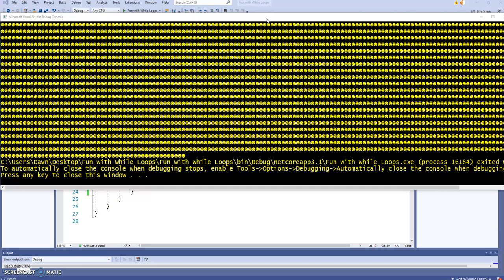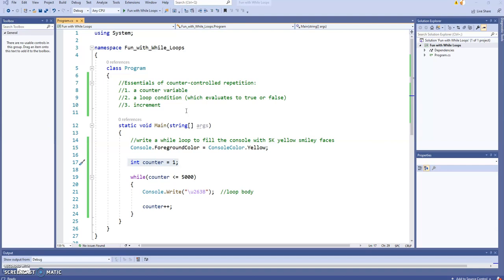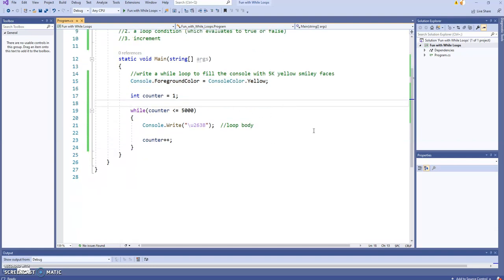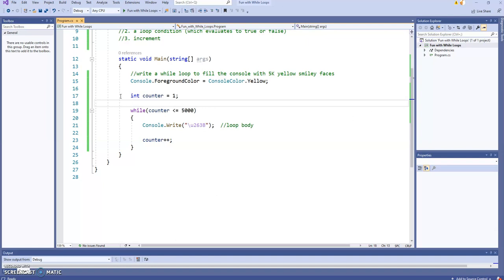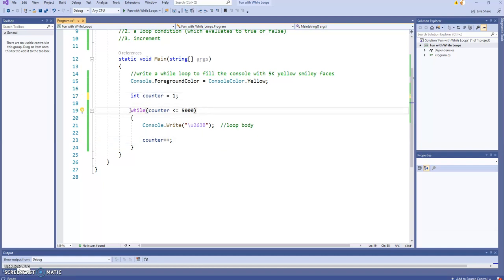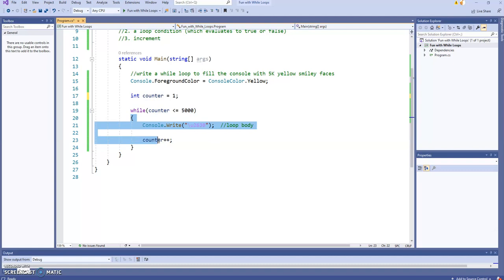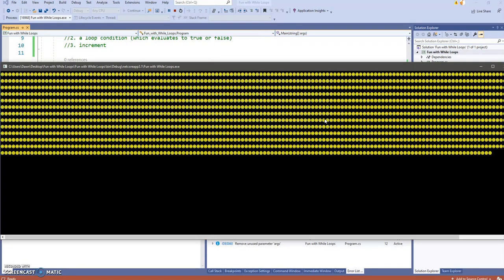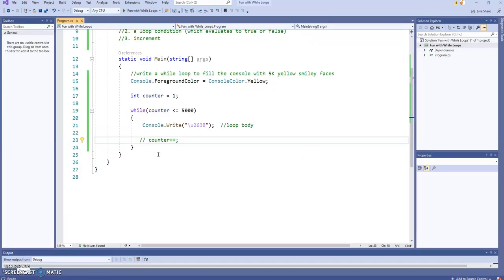A Simple While Loop